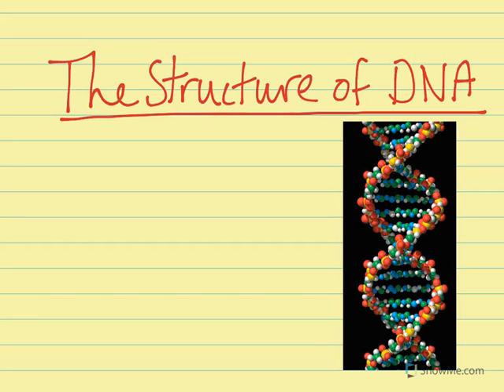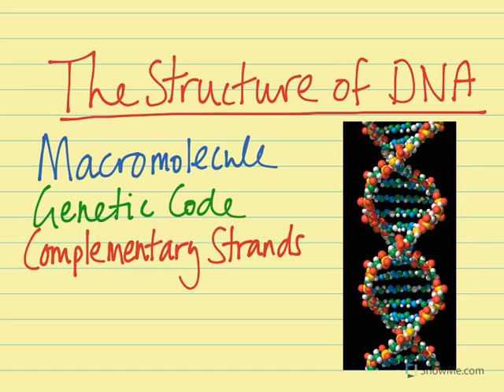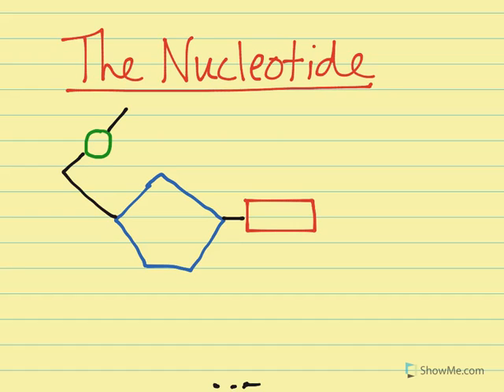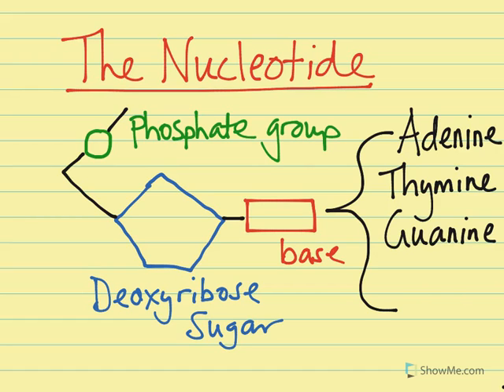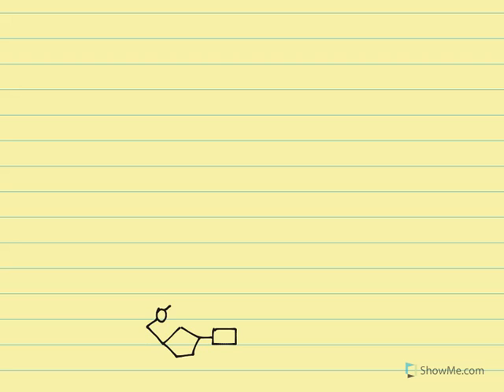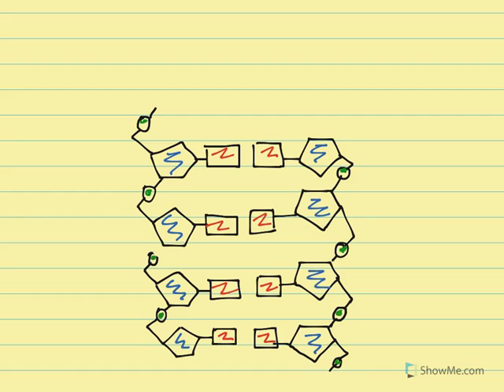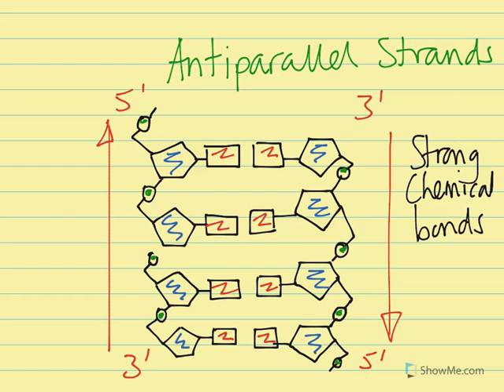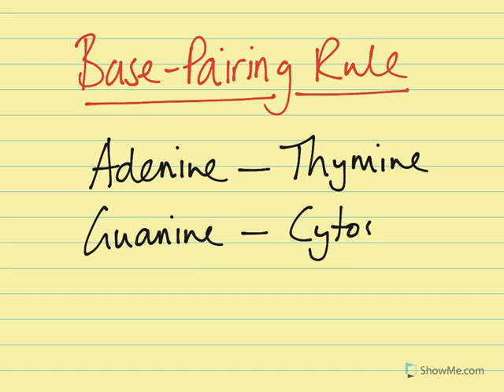DNA Structure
The structure of DNA for Higher Biology students at Madras College, St Andrews, Fife.